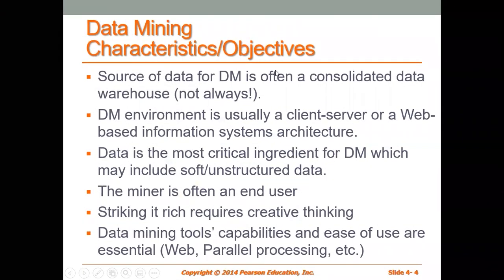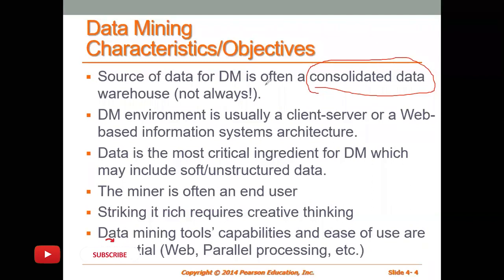Data Mining characteristics | Lecture 21